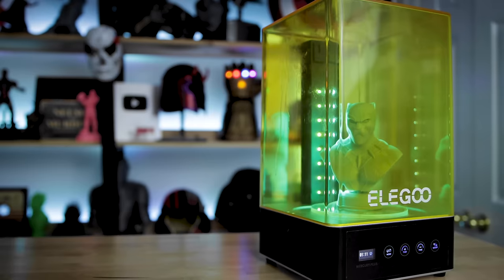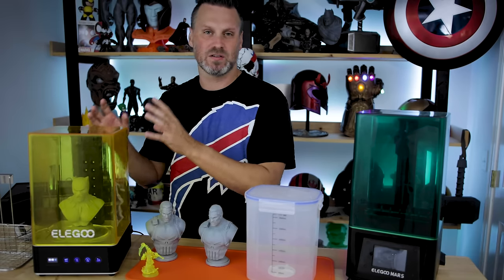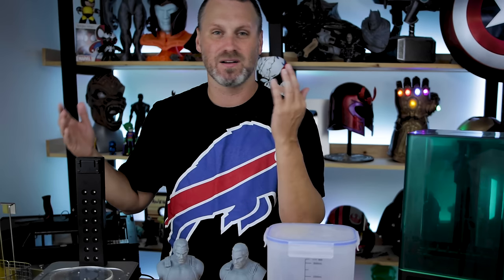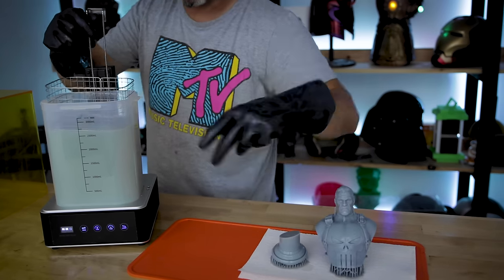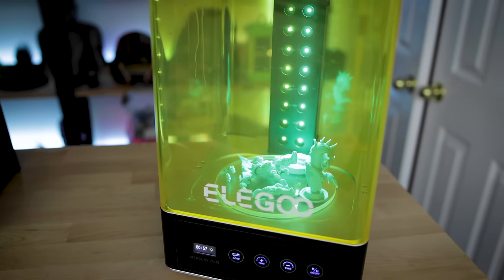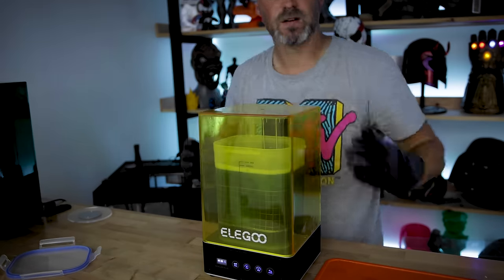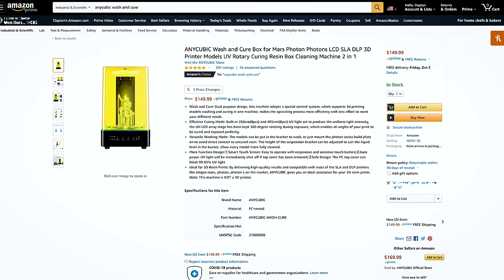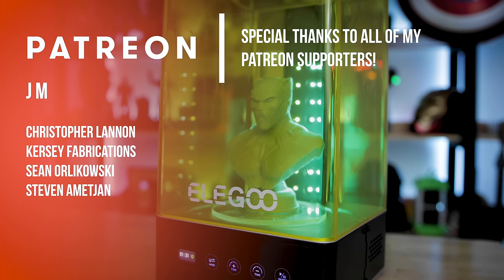ELEGOO Mercury Plus 2 in 1 Washing and Curing Machine Review | Resin 3D Printing Cleaning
Reviewing the Elegoo Mercury Plus 2 in 1 Washing and Curing Machine!

Elegoo Mercury Plus 2 in 1 Washing and Curing Machine ➜

Anycubic Wash and Cure ➜

Siraya Tech Fast Resin ➜